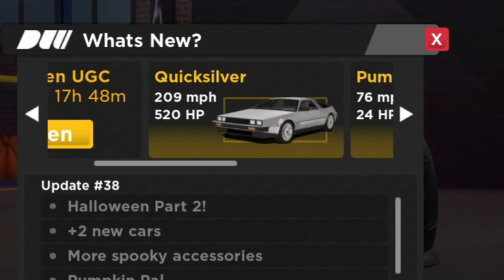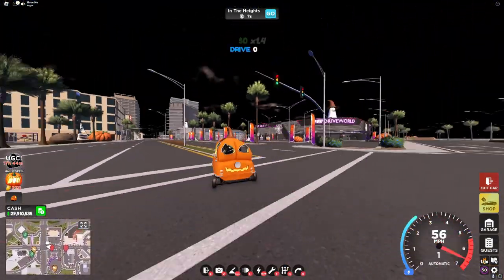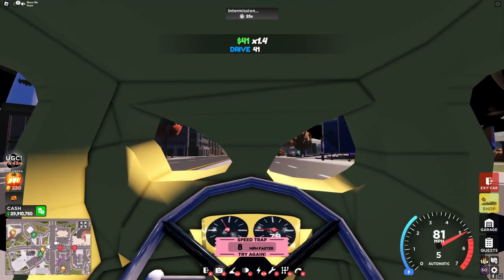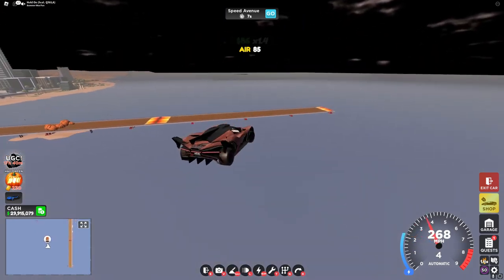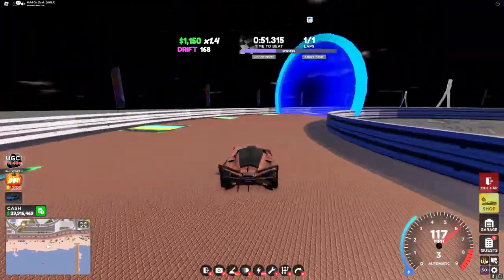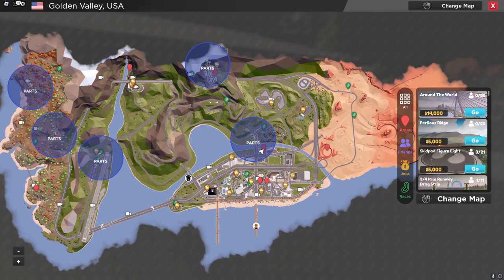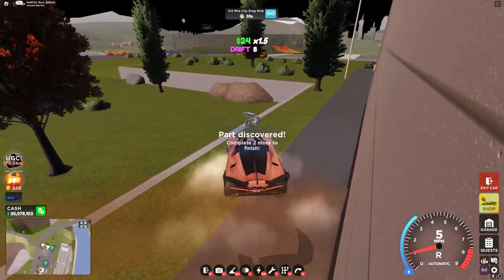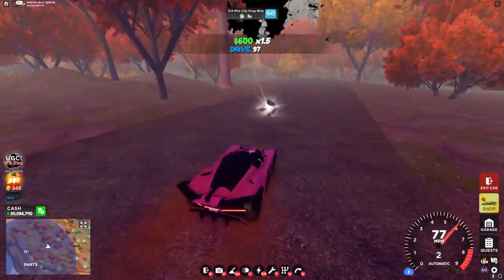How To Unlock The Delorean! (update video)